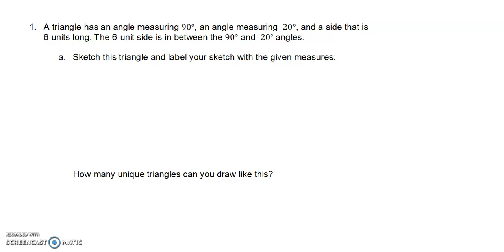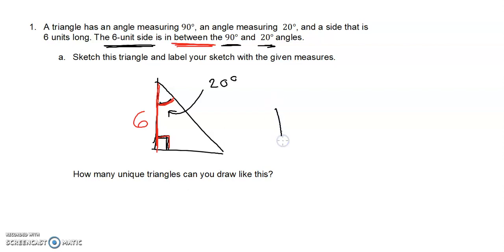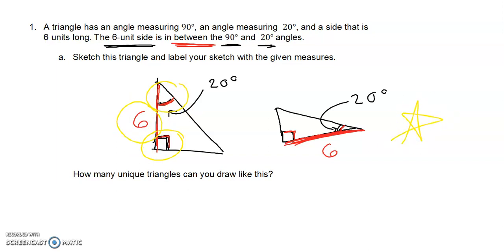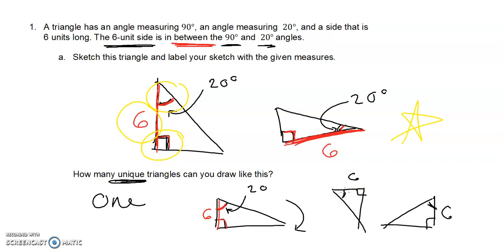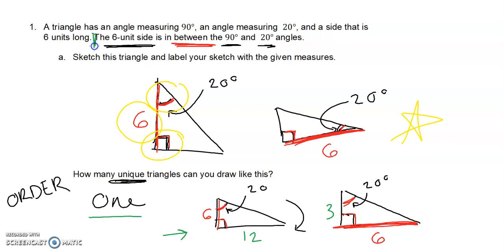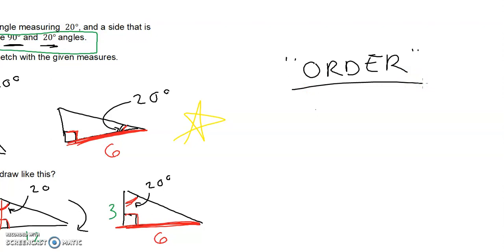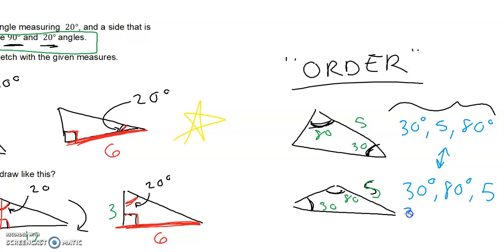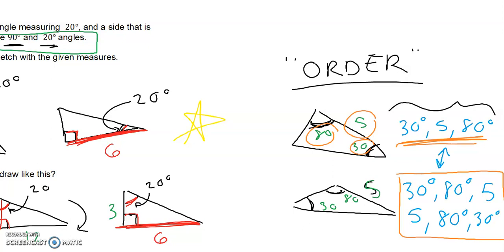Video 1, Problem #1